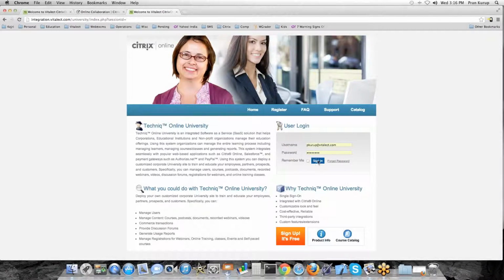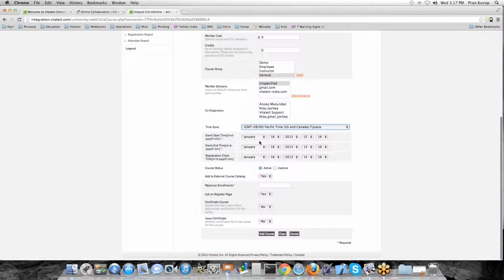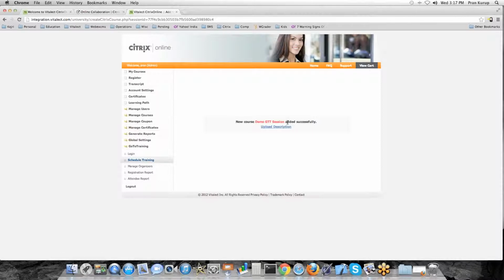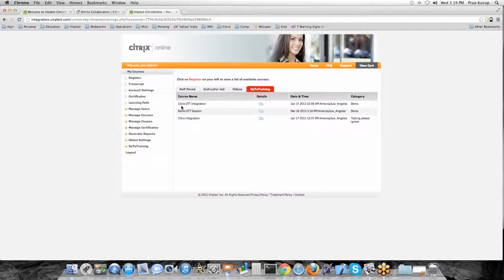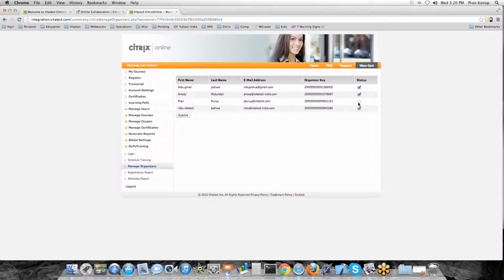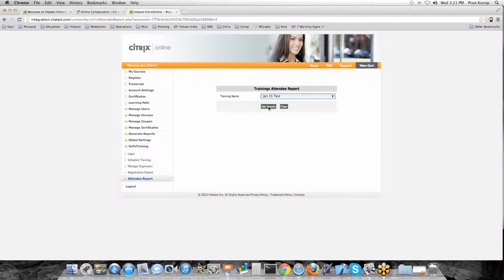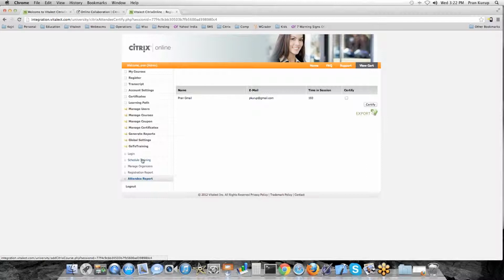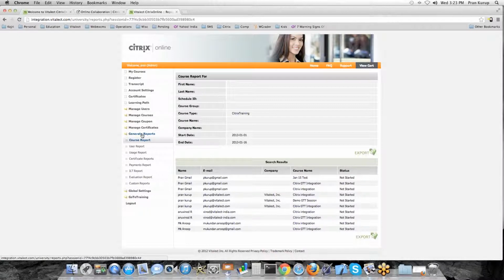Go2Training Integration Overview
This demo should give you an overview of the integration between Citrix Go2Training and the Techniq platform. What are the features and functions of the integration? How do you schedule GTT sessions? How to Manage sessions, certificates etc.

Note: When see this demo please be sure to re-size to full screen mode for greater clarity. There should be a re-size icon on the bottom right side of the video